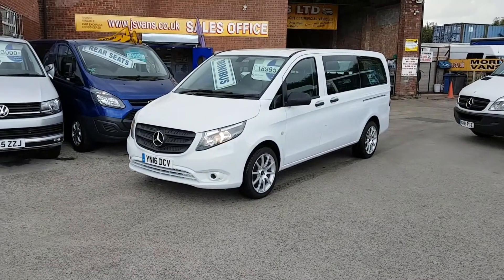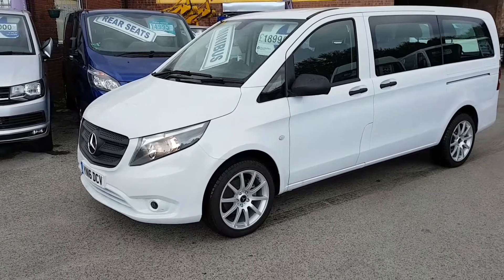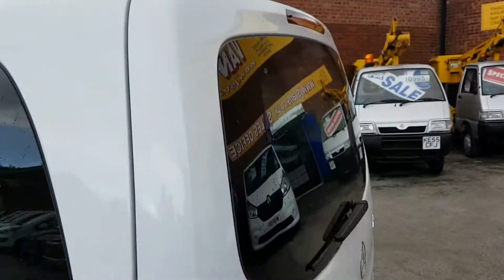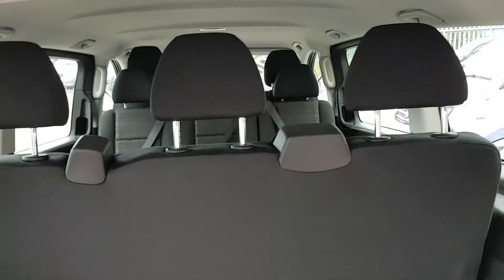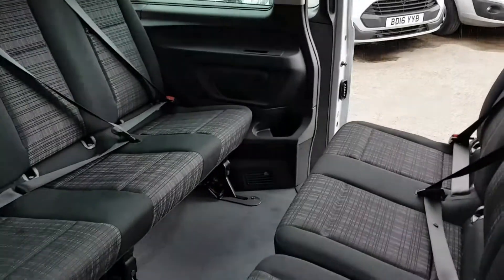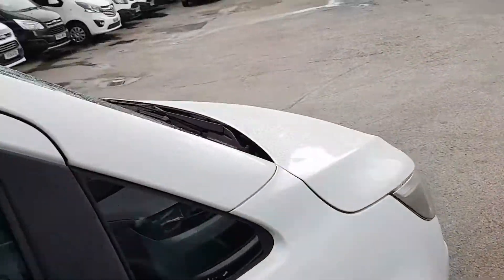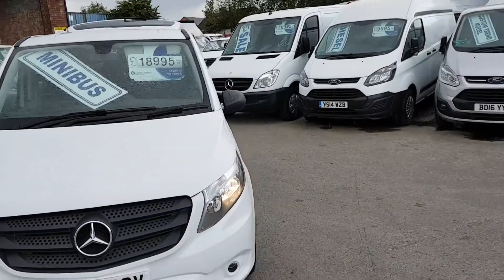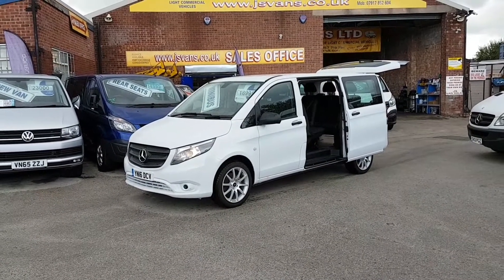Mercedes-Benz Vito tourer pro lwb 3000 mls only